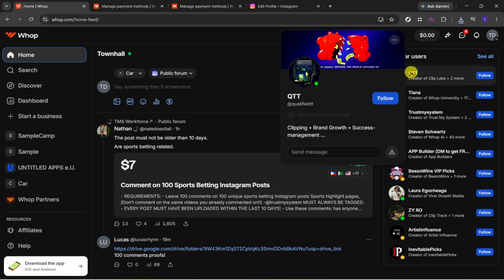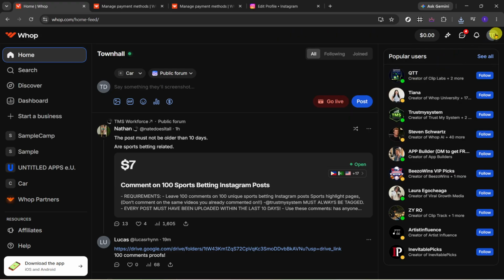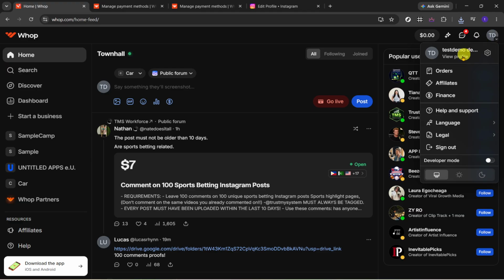How To Contact Whop Customer Support (2026) (Complete Guide)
Learn How To Contact Whop Customer Support with this simple step-by-step guide. This tutorial shows you how to reach Whop support, contact Whop customer service, and get help with your Whop account easily.